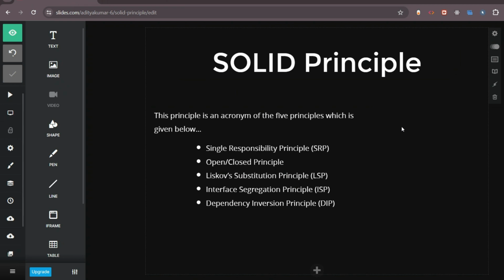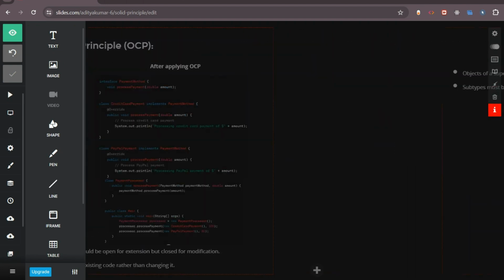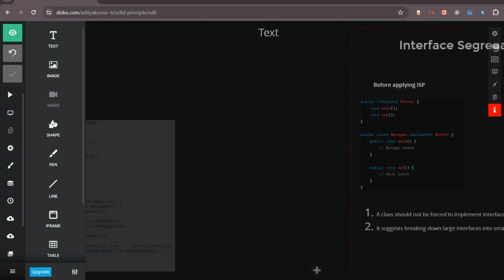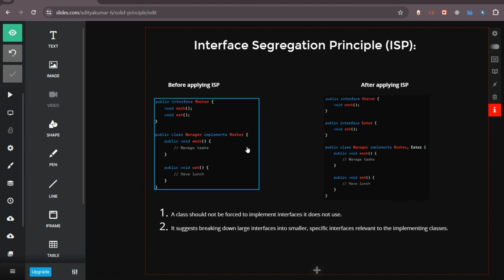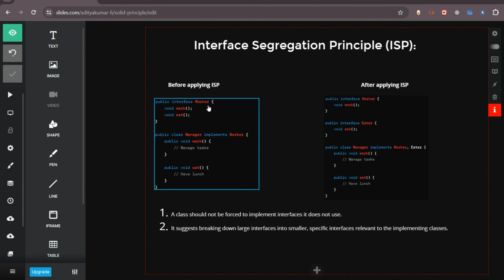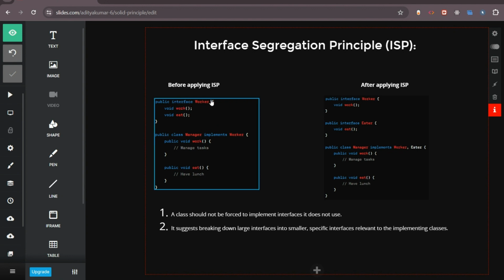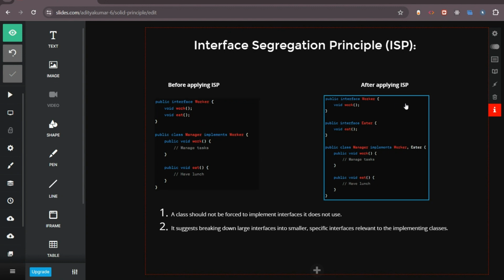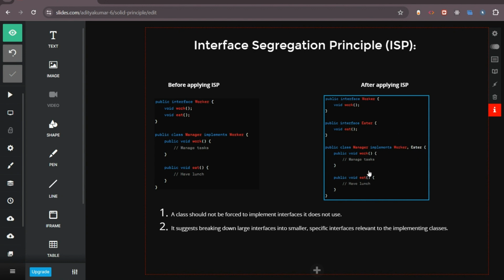Interface Segregation Principle